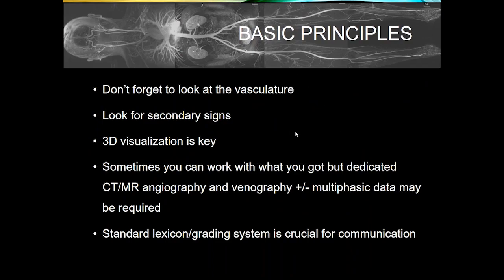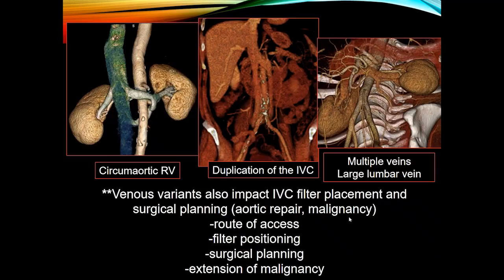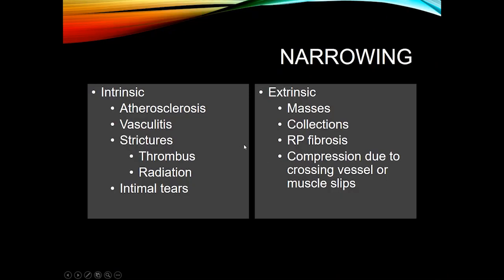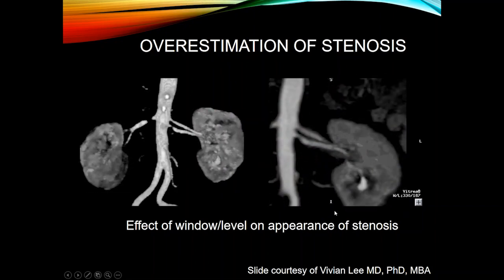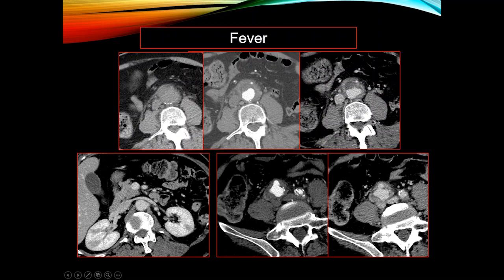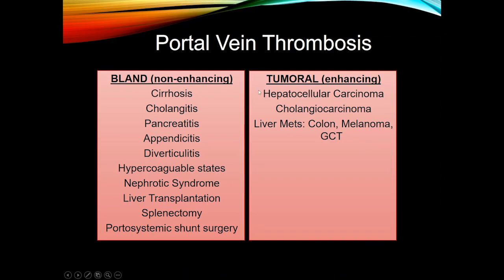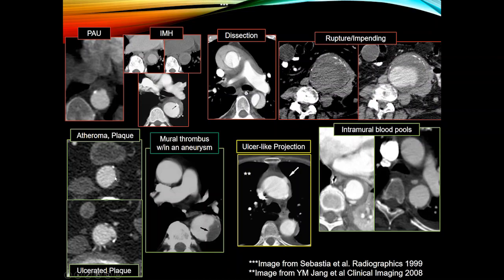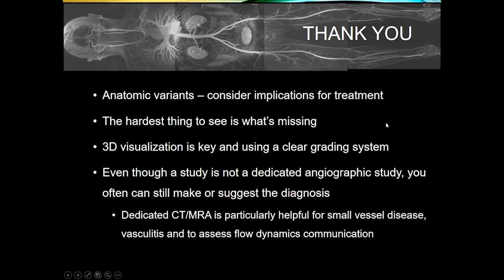CTA and MRA abdomen